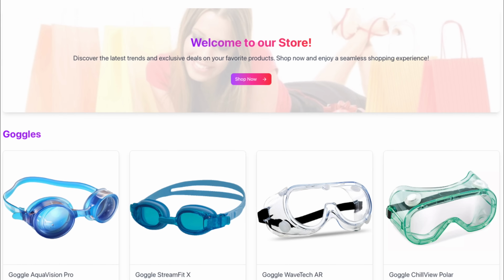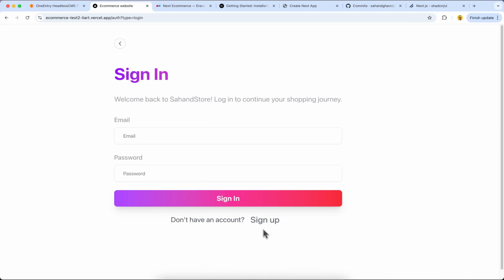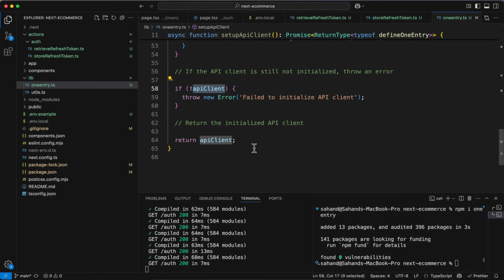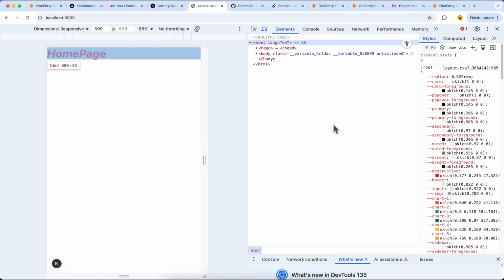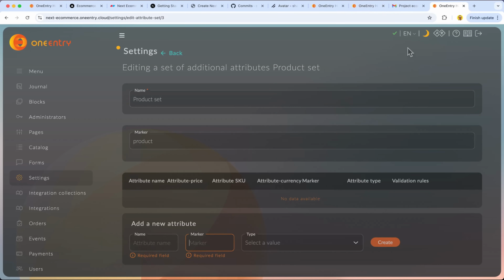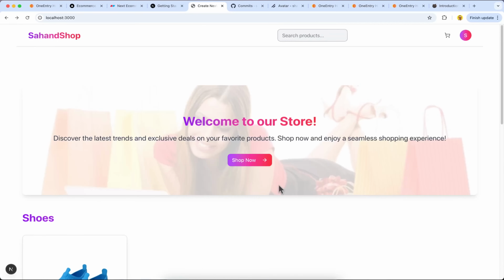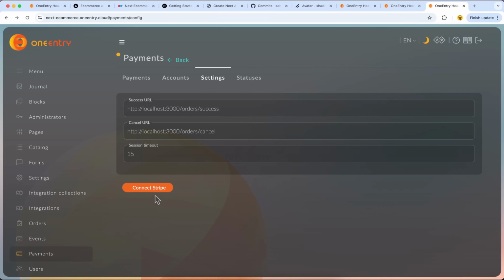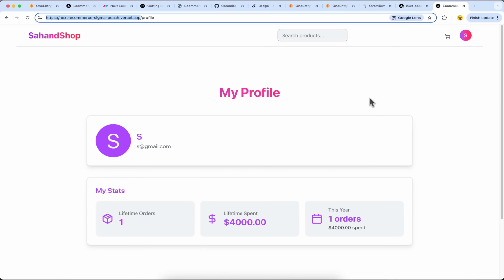Build a Fullstack E-Commerce Website with Next.js 15, Tailwind CSS & OneEntry | Step-by-Step Project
Next.js 15 E-Commerce Tutorial – Full Website with Stripe, Auth & OneEntry platform

Learn how to build a modern, full-featured e-commerce website using Next.js 14, Tailwind CSS, Stripe, and OneEntry platform. This project includes full authentication, product search, cart functionality, order tracking, and deployment to Vercel—everything you need to create a real-world online store.

🚀 What You'll Learn:

Next.js routing & page structure

Tailwind CSS + shadcn/ui for styling

User sign up / login with authentication

Product listing and individual product pages

Cart and checkout flow with Stripe

Managing orders with OneEntry platform

Deploying to Vercel

And more!

Perfect for developers looking to build portfolio-level projects and learn fullstack skills in the modern web ecosystem.

00:00 - Intro
03:59 - Install next.js and tailwind css and create the first template
19:09 - Create the sign in and sign up pages UI
38:01 - Add OneEntry integration with token management and environment configuration
53:56 - Add authentication forms and UI components for signup and login using OneEntry
01:20:35 - Add Navbar component
01:40:16 - Implement catalog and product fetching with UI components for the homepage
01:58:24 - Add Cart functionality with Zustand store and integrate with UI components
02:16:40 - Add product search functionality and page
02:22:27 - Add product detail page with fetching functionality for product and related products
02:32:11 - Add order creation and success/cancel pages with checkout functionality
02:46:45 - Add order fetching functionality and create the My Orders page
02:53:09 - Add user profile page with statistics
02:57:53 - Deploy to Vercel